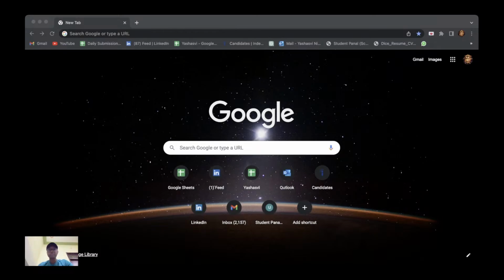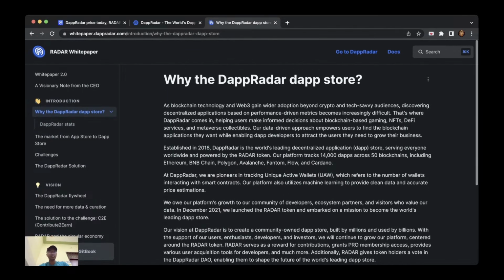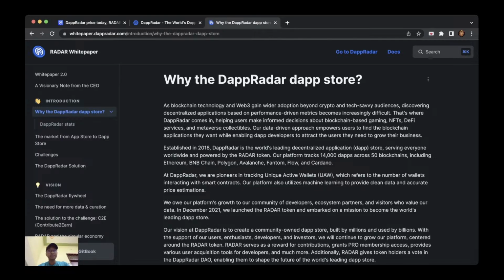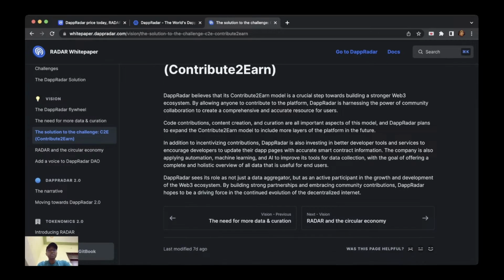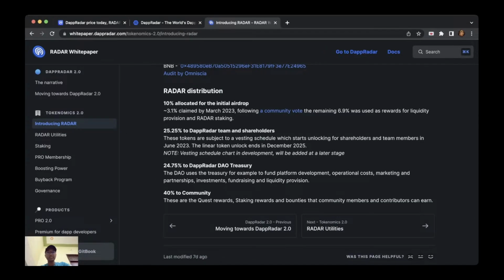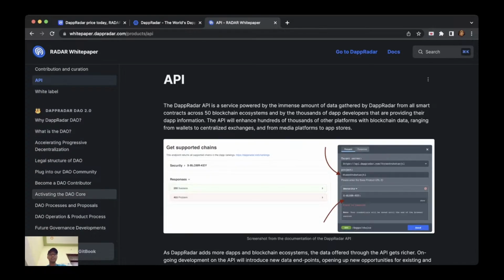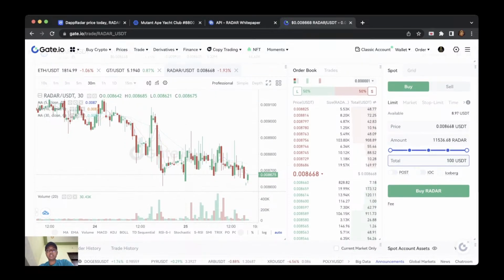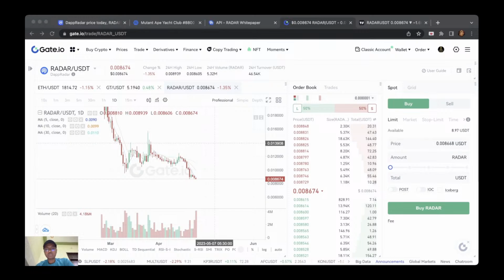Project Analysis - DappRadar ( RADAR )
Deep analysis of DappRadar ( RADAR ) let's dig deep into it.

We will get into the deep analysis of the token DappRadar ( RADAR ) and will see the pros and long term sustainability of the project.

Gate.io
* Sign-Up a Gate.io Trading Account!

*Get up to 40% Commissions.